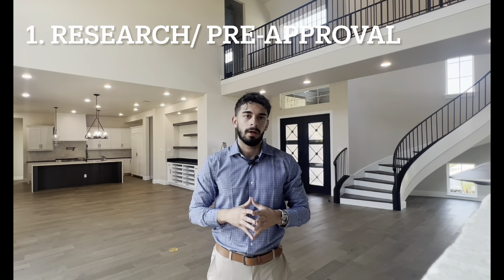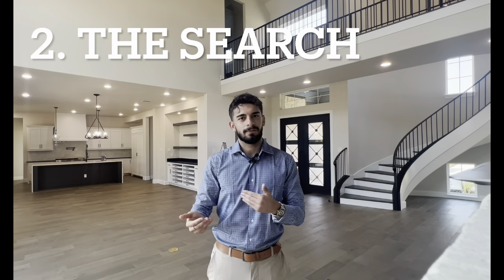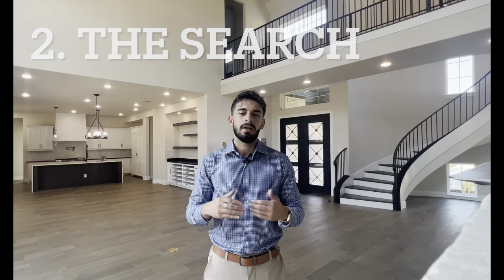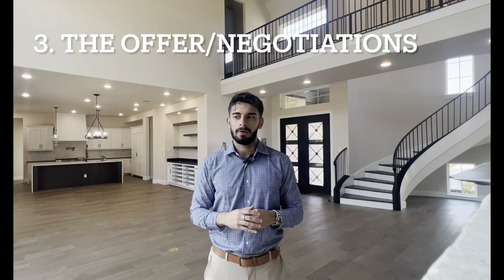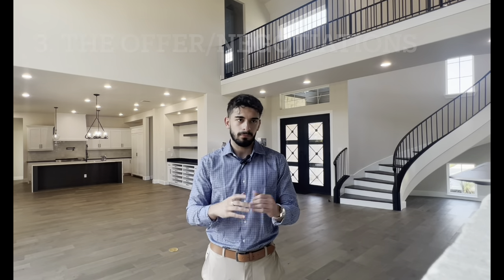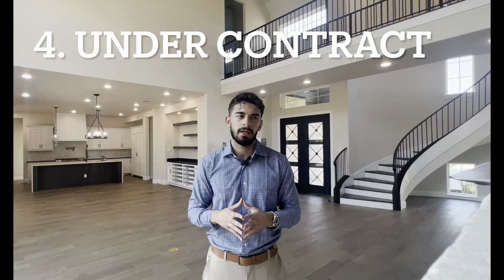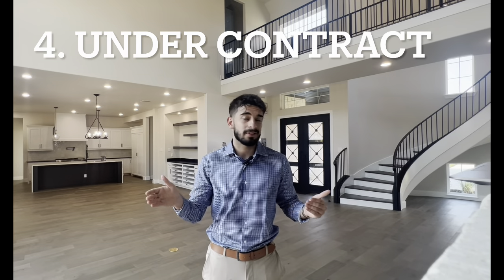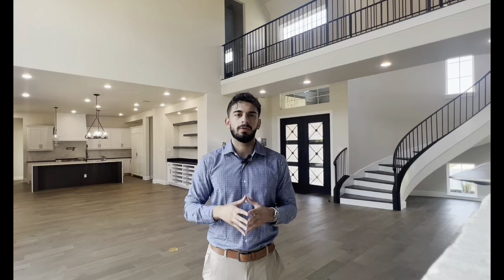Comprehensive Process To Buying a Home - A Step-by-Step Guide To Home Ownership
In this video, I explain the home-buying process and take you through the journey step-by-step. Hope you enjoy the video.

Always listen at 1.5x or 2x speed for maximum efficiency.

If you’re new to the channel, my name is Younes Mufleh. I'm a proud real estate agent in Dallas-Fort Worth on one of the top-producing teams at the #1 brokerage in North Texas.

You can find my website with all of my current work